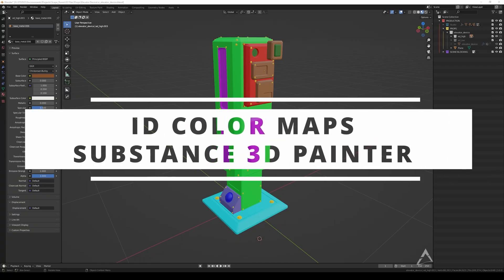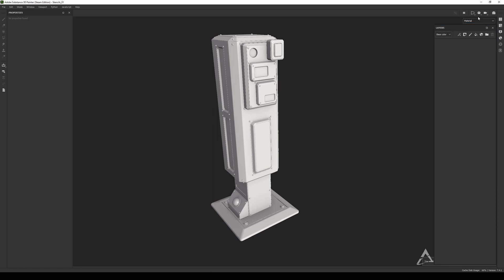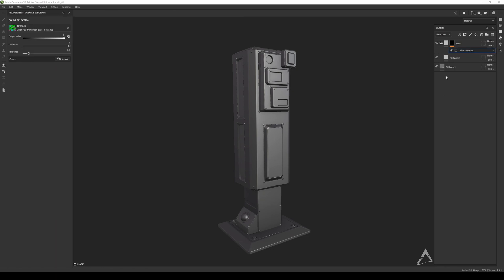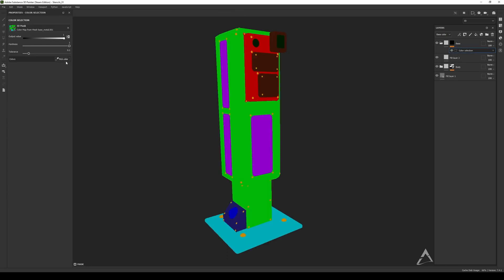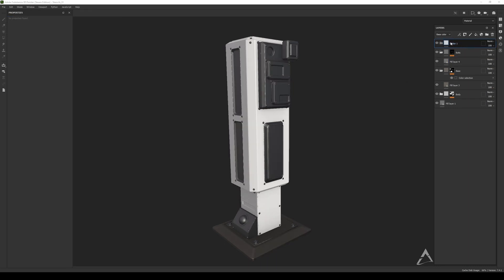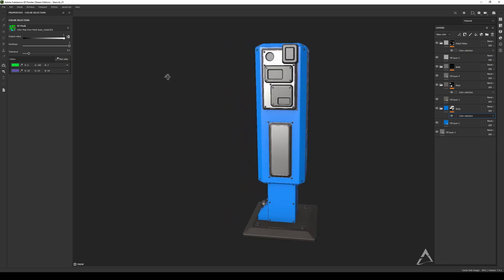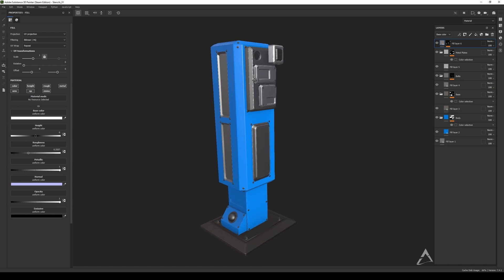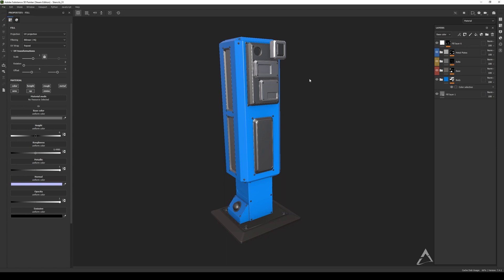How to use ID maps in Substance 3D Painter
In this tutorial, you gonna learn one easy way on how to use ID Color maps in Substance 3D Painter. This helps to work more clean and independent from other materials in your model. Hope you find it useful.